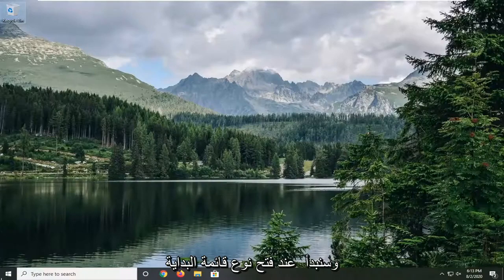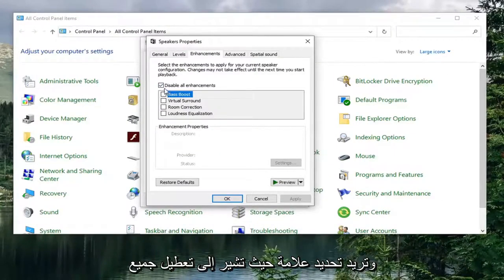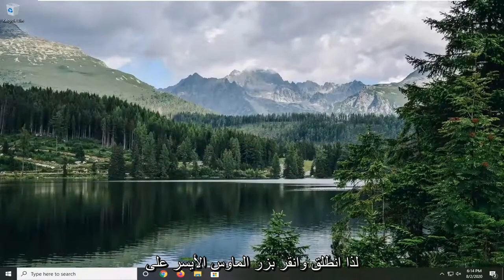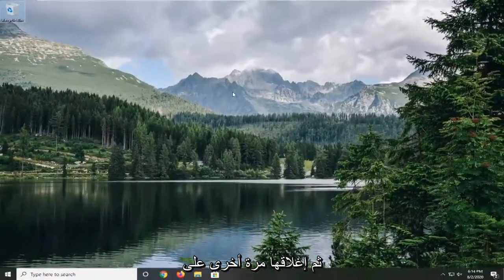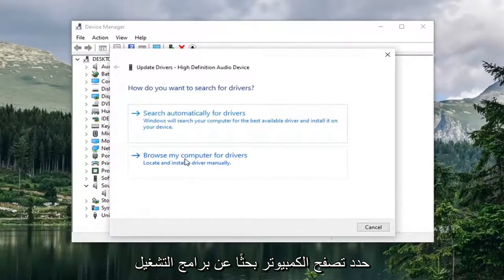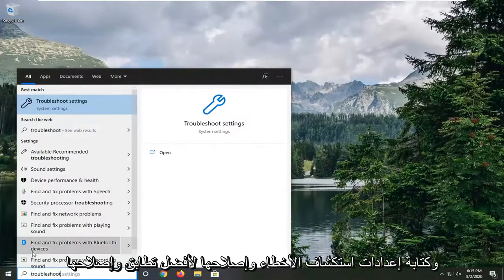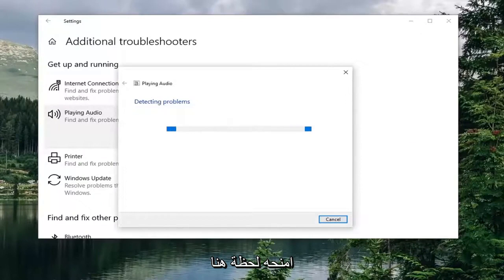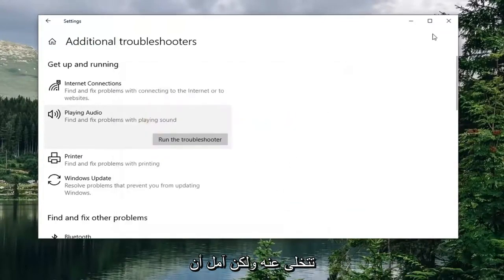إصلاح حجم الصوت يرتفع / ينخفض ​​تلقائيًا في نظام التشغيل Windows 11/10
كيفية إصلاح حجم الصوت يرتفع وينخفض ​​تلقائيًا في نظامي التشغيل Windows 10 و Windows 11 [برنامج تعليمي]

أبلغ بعض المستخدمين أن حجمهم يرتفع أو ينخفض ​​تلقائيًا بمرور الوقت دون أي تعديل يدوي. أبلغ بعض المستخدمين المتأثرين أن المشكلة تحدث فقط عندما يكون لديهم أكثر من نافذة / علامة تبويب تنتج صوتًا. أفاد المستخدمون الآخرون أن الحجم يقفز بشكل عشوائي إلى 100٪ بدون مشغل واضح. في معظم الحالات ، لا تتغير قيم خالط الصوت حتى لو تم تعديل حجم الصوت بوضوح. تم تأكيد حدوث الغالبية العظمى من التقارير على نظام التشغيل Windows 10.

هل واجهت هذه المشكلة حيث يرتفع / ينخفض ​​حجم جهاز الكمبيوتر لديك تلقائيًا في نظام التشغيل Windows 10 حتى يتم كتم الصوت؟ حسنًا ، هذا خطأ كان يزعج العديد من المستخدمين في وقت متأخر. أبلغ العديد من المستخدمين أنه كلما كانوا يستمعون إلى الموسيقى أو لديهم أكثر من علامة تبويب / نافذة مفتوحة تنتج صوتًا ، يتم ضبط مستوى الصوت تلقائيًا ، دون أي تدخل يدوي. يمكن أيضًا أن تصل إلى 100٪ تلقائيًا.

ما سبب مشكلة "الضبط التلقائي لمستوى الصوت" على نظام التشغيل Windows 10؟
لقد بحثنا في هذه المشكلة بالذات من خلال النظر في تقارير المستخدمين المختلفة واستراتيجيات الإصلاح التي تم استخدامها بنجاح لحل هذه المشكلة. بناءً على التحقيقات التي أجريناها ، هناك العديد من المذنبين الشائعين المعروفين بإثارة هذا السلوك الغريب على نظام التشغيل Windows 10:

تتسبب التأثيرات الصوتية أو الوضع الفوري في حدوث ذلك - تتضمن برامج تشغيل الصوت Realtek بعض الميزات التي قد تسبب هذا السلوك المعين. معظم الوقت. يمكن أن يتسبب الوضع الفوري لـ Realtek وبعض المؤثرات الصوتية الأخرى في ضبط مستوى الصوت تلقائيًا إلى حد ما. أبلغ العديد من المستخدمين في مواقف مماثلة أنه تم إصلاح المشكلة بعد قيامهم بتعطيل أي مؤثرات صوتية إضافية.

في حين أن مشكلات الصوت شائعة جدًا مع الأنظمة ، إلا أن معظمها عادةً ما يكون أقل من الصوت المتوقع أو تشوهًا مع الصوت. هناك مشكلة أخرى معروفة أثناء استخدام مشغلات وسائط VLC عندما يحاول المستخدمون رفع مستوى الصوت إلى ما يزيد عن 100٪ ويفسد السماعات.

سبب المشكلة هو ميزة اتصالات Windows - هناك ميزة Windows واحدة تنتهي بإنشاء هذه المشكلة بالذات لكثير من المستخدمين. على الرغم من أنه مصمم لضبط مستوى الصوت تلقائيًا عند استخدام الكمبيوتر لأغراض الاتصال ، فإنه يمكن في بعض الأحيان التقاط إيجابية كاذبة مما يؤدي في النهاية إلى خفض مستوى الصوت عندما لا يكون الأمر كذلك. في هذه الحالة ، سيؤدي تغيير السلوك الافتراضي إلى "عدم القيام بأي شيء" إلى حل المشكلة.

يتسبب برنامج تشغيل صوت Windows في حدوث المشكلة - كما أبلغ الكثير من المستخدمين ، سيتم تحديث برنامج تشغيل Realtek الافتراضي بمرور الوقت ، مما سينتهي به الأمر إلى التسبب في حدوث هذه المشكلة بالذات على بعض الأجهزة. إذا كان هذا السيناريو قابلاً للتطبيق ، فيجب أن يؤدي التنزيل إلى برنامج تشغيل Windows عام إلى حل المشكلة.

تقوم Dolby Digital Plus بضبط مستوى الصوت - يعد Dolby Digital Plus أحد برامج تشغيل الصوت ثلاثية الأطراف المعروفة بأنها تسبب هذه المشكلة. يحدث هذا بسبب ميزة صوتية تسمى مستوى الصوت. لسوء الحظ ، فإن تعطيله سيظل يحافظ على نفس السلوك ، لذلك ستحتاج إلى تعطيل Dolby Digital Plus تمامًا لحل المشكلة.

يعمل المشغل المادي على خفض / رفع مستوى الصوت - تعد مفاتيح الصوت المتوقفة على لوحة المفاتيح أو دونجل USB للماوس الذي يعمل ، كلها من الأسباب المحتملة التي قد تؤدي إلى هذه المشكلة بالذات. سيؤدي فصل الأجهزة المتصلة أو فك المفاتيح المتوقفة إلى حل المشكلة في هذه الحالة.

إذا كنت تبحث عن طرق لمنع تعديل حجم Windows تلقائيًا ، فسيوفر لك هذا البرنامج التعليمي العديد من خطوات استكشاف الأخطاء وإصلاحها. في الأسفل ، ستكتشف مجموعة من الطرق التي استخدمها بنجاح مستخدمون آخرون في موقف مشابه لمنع حدوث هذا السلوك.